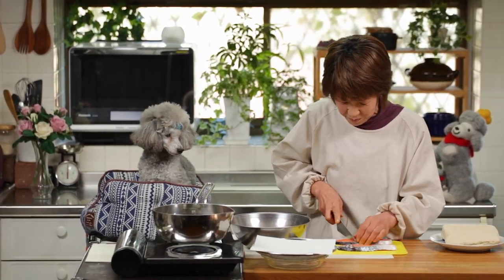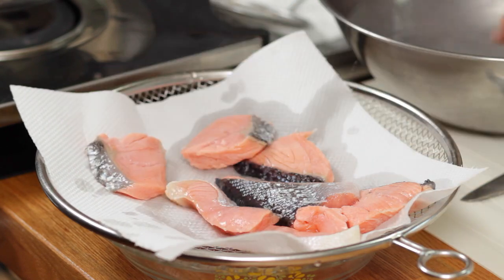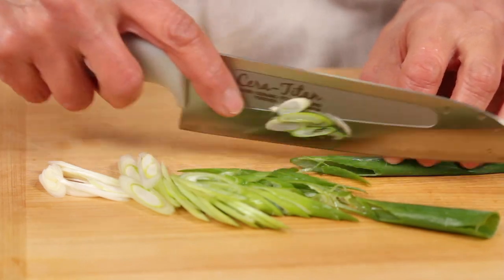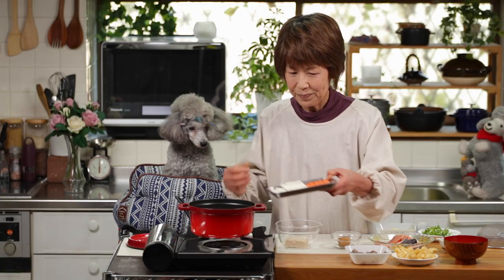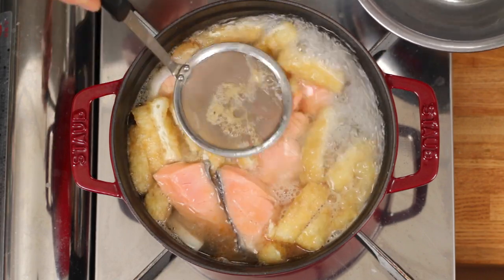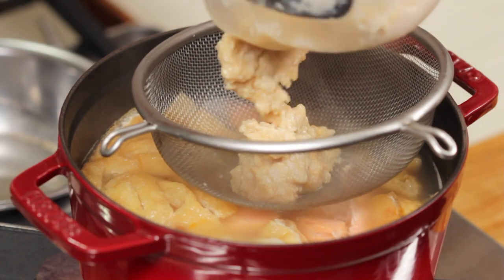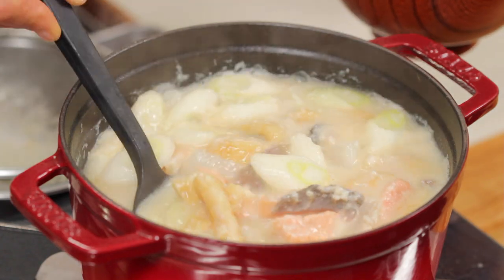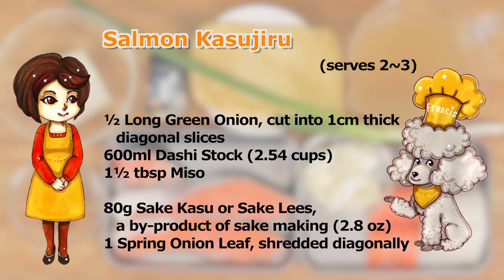Salmon Kasujiru (Sake Lees Soup Recipe) | Cooking with Dog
How to Make Salmon Kasujiru 鮭の粕汁の作り方 We would appreciate it if you could add subtitles for this video! Thank you for your support!
(serves 2~3)
2 fillets of Lightly Salted Salmon (160g/5.6 oz)
100g Daikon Radish, cut into 5mm thick quarter moons (3.5 oz)
50g Carrot, cut into 5mm thick half moons (1.8 oz)
½ Konjac (100g/3.5 oz)
1 Aburaage, thin deep-fried tofu
½ Long Green Onion, cut into 1cm thick diagonal slices
600ml Dashi Stock (2.54 cups)
1½ tbsp Miso

80g Sake Kasu, sake lees (2.8 oz)
1 Spring Onion Leaf, shredded diagonally

※字幕を表示するには動画下部にある [設定] アイコンをクリックして下さい♪

‹材料›２～３人分
塩鮭（甘塩）：２切れ（160g）
大根：100g(５㎜厚さのいちょう切り)
人参：50g(５㎜厚さの半月切り)
こんにゃく：1/2枚（100g）
油揚げ：1枚
長ねぎ：1/2本（１㎝長さの斜め切り）
出し汁：600ml
みそ：大さじ１と½

酒粕：80g
青ねぎ：１本